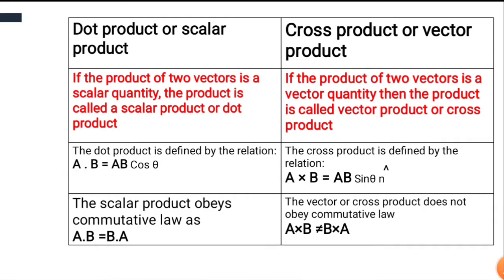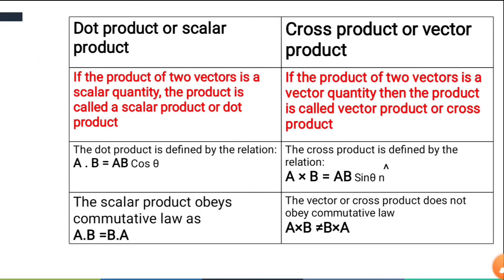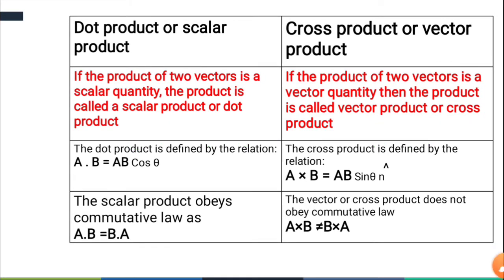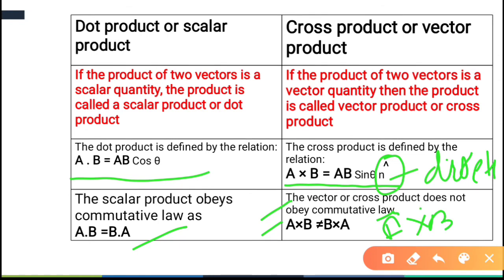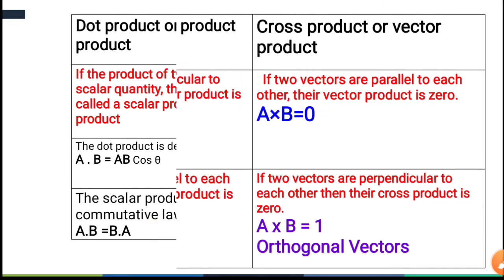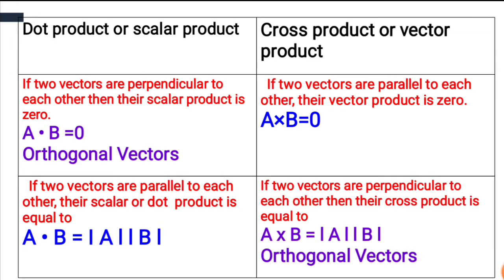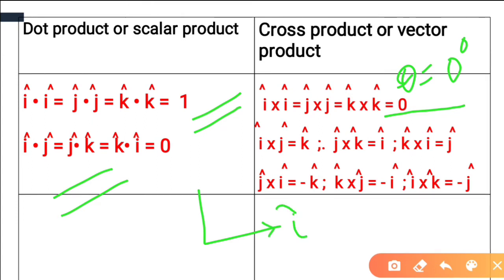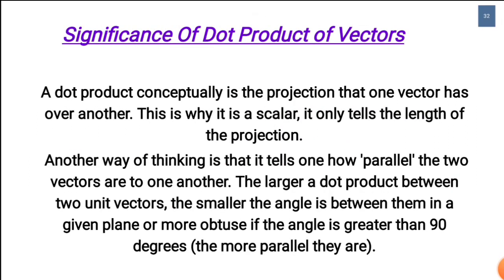Difference Between Dot Product & Cross Product || Difference Between Scalar Product & Vector Product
Difference Between Dot Product & Cross Product || Difference Between Scalar Product & Vector

About video::- 11 Differences between Scalar and Vector Product, must watch for every maths student
CROSS PRODUCT |DIFFERENCE BETWEEN CROSS AND DOT PRODUCT| PHYSICS CLASS 11TH

ParvatBishnoi, Difference between cross product and Dot product, what is scalar and vector product, example of vector product, example of cross product, example of scalar product, class 11th vectors

Class 9 NCERT Maths solutions CBSE and other boards::-

Class 10 NCERT Maths solutions::-

Class 10 NCERT Science All chapters::-

Class 11Ncert& Pradeep's Physics::-

Class 12 NCERT & all other publications Physics::-

Class 7 NCERT Maths solutions::-

You tube Tips::-

Carrier Counseling::-

parvat bishnoi parvat bishnoi Parvat bishnoi